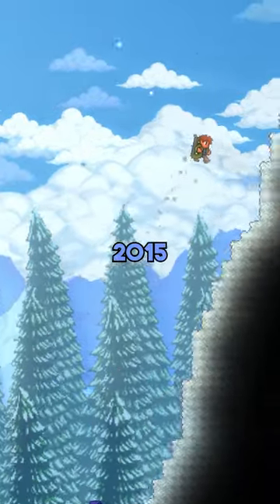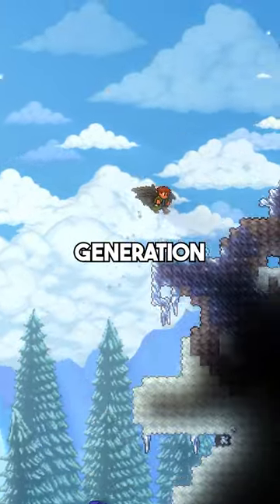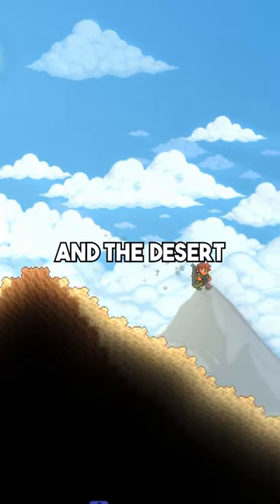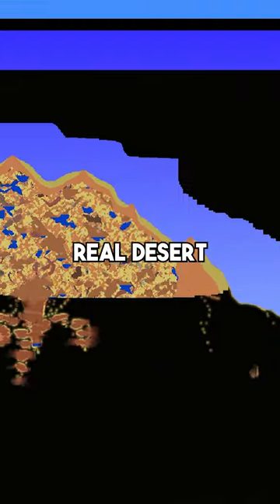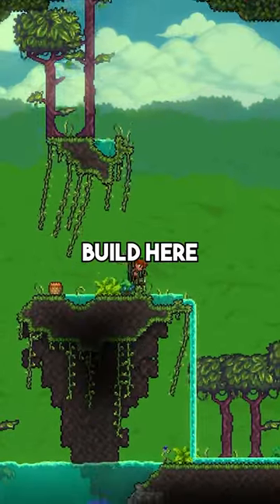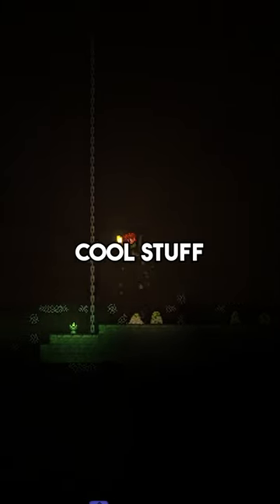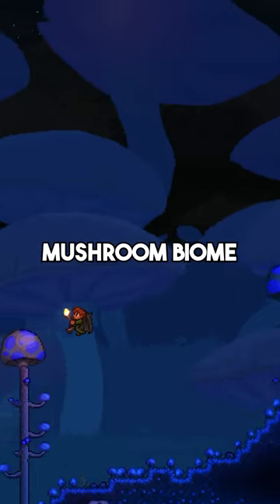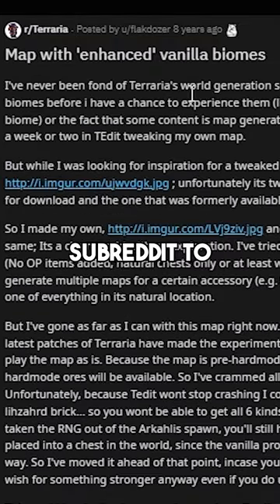CRAZY 2015 world map